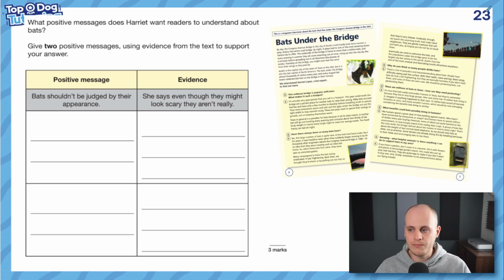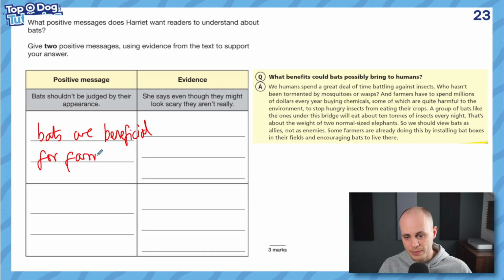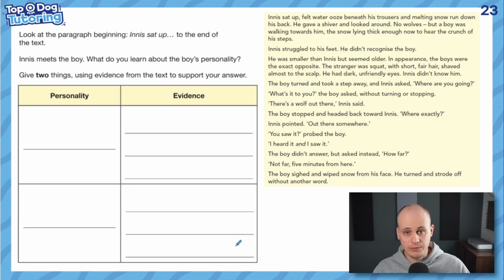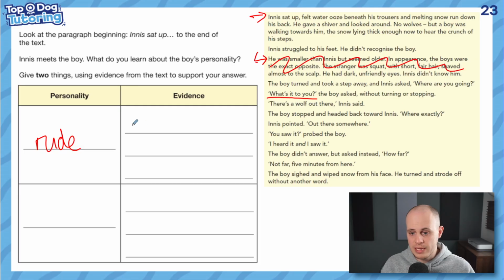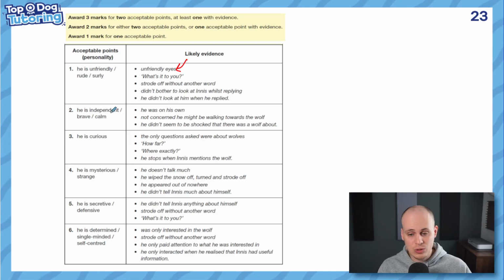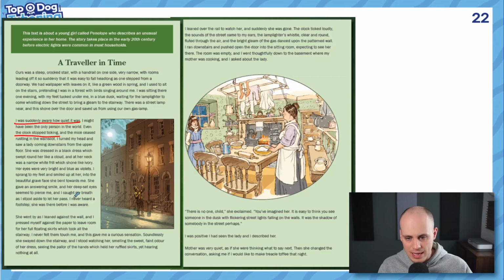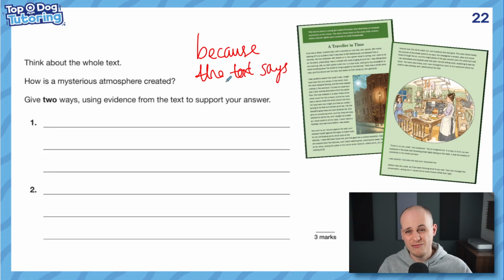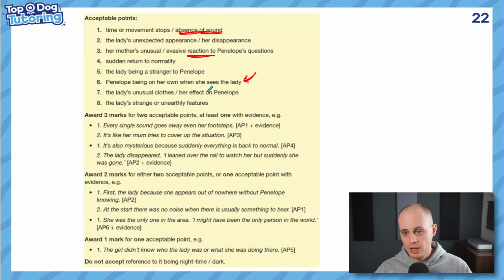2025 SATs Revision: COMPREHENSION! How to smash the 3-mark questions...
You asked, and we delivered!

Join Hayden in this video as he goes through a few three-mark SATs questions and unpicks exactly how to maximise your marks.

Like what you see? Why not check out my premium SATs and secondary-ready lessons on my website?